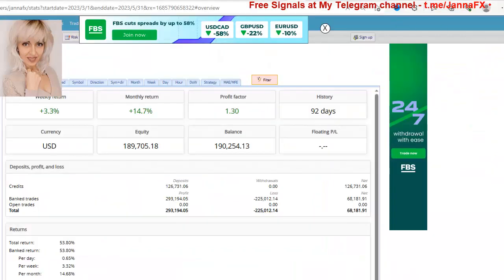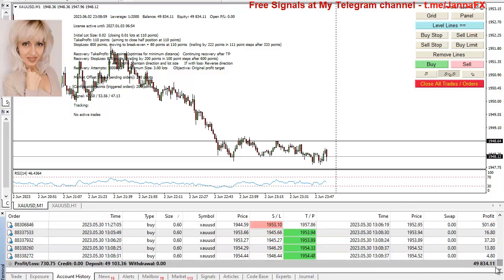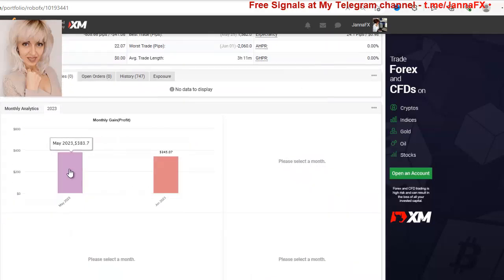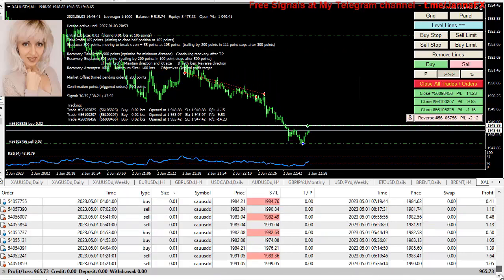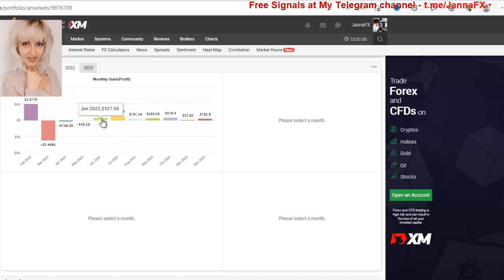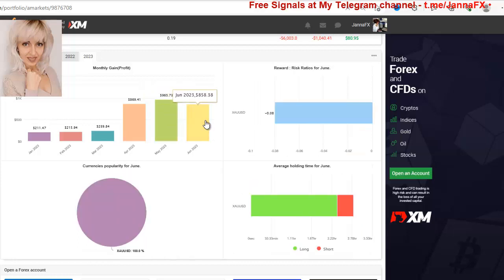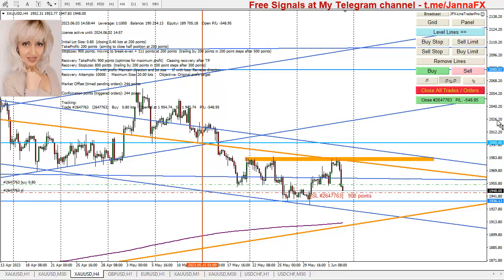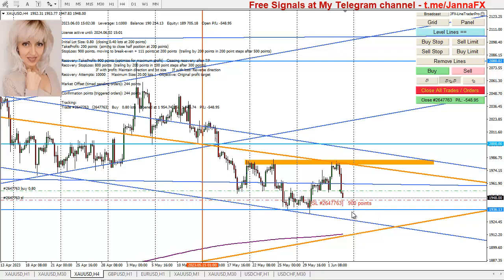$68000 in 3 Months Trading Gold, XAUUSD Analysis 4th - 9th June 2023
Gold trading, Algotrading, Trading with EA, trading with robot, Forex, Forex trading, fore trader,

How to trade Gold, free forex trading signals, how to trade gold strategy, forex trading results Forex, Gold trading strategy, EA,